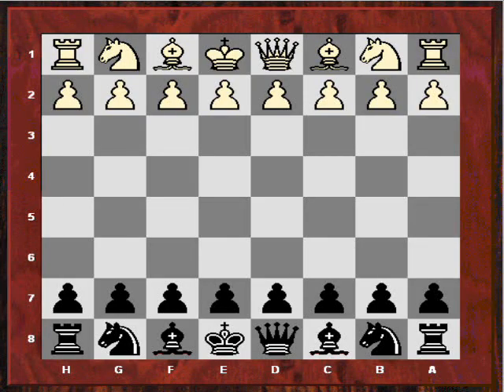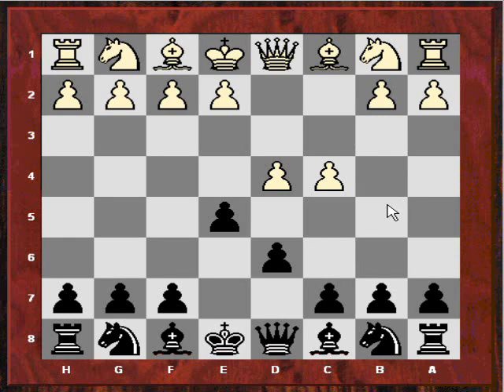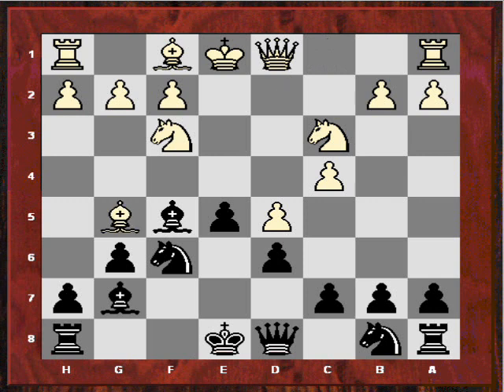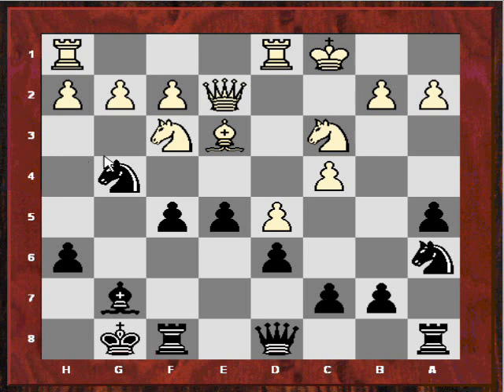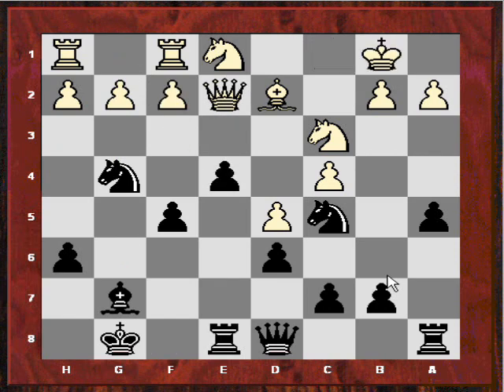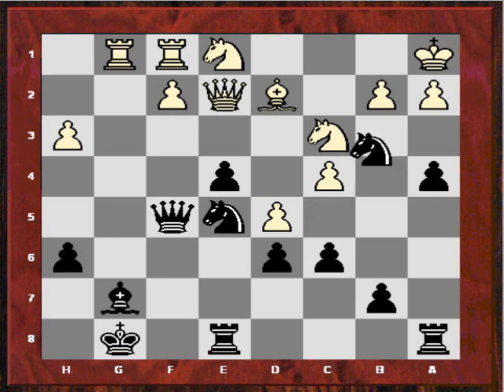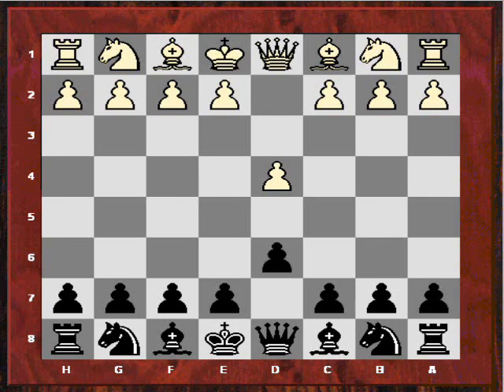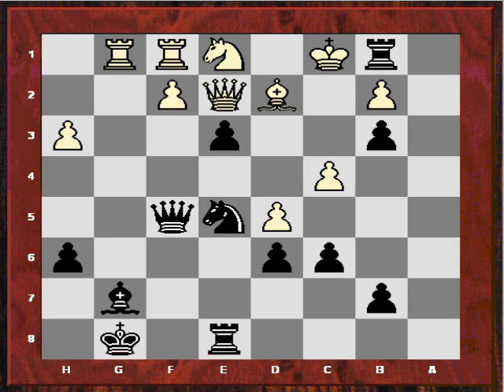Blockading Knight! Instructive Chess game: The Knight on c5! Tartakower and Modern Defence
Letsplaychess.com Instructive game: The Knight on c5!

[Event "95th ch-GBR"]
[Site "Liverpool ENG"]
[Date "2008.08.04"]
[Round "7"]
[White "Gibson, Ch"]
[Black "Gavriel, T."]
[Result "0-1"]
[ECO "A41"]
[WhiteElo "2003"]
[BlackElo "2180"]
[PlyCount "52"]
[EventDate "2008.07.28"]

1. d4 d6 2. c4 e5 3. d5 f5 4. e4 Nf6 5. exf5 Bxf5 6. Nf3 g6 7. Nc3 Bg7 8. Bg5
a5 9. Bd3 h6 10. Bxf5 gxf5 11. Be3 Ng4 12. Qe2 O-O 13. O-O-O Na6 14. Bd2 Nc5
15. Rdf1 (15. h3 Nxf2 16. Qxf2 Nd3+) 15... e4 16. Ne1 Re8 17. Kb1 (17. f3 exf3
18. Qxf3 Rf8) 17... c6 18. h3 Ne5 19. g4 Qf6 20. gxf5 Qxf5 21. Ka1 a4 22. Rhg1
Nb3+ 23. axb3 (23. Kb1 e3+ 24. Nd3 Nxd3 25. fxe3 Nf4+ 26. e4 Nxe2 27. exf5
Nxd2+) 23... axb3+ 24. Kb1 e3+ 25. Kc1 Ra1+ 26.